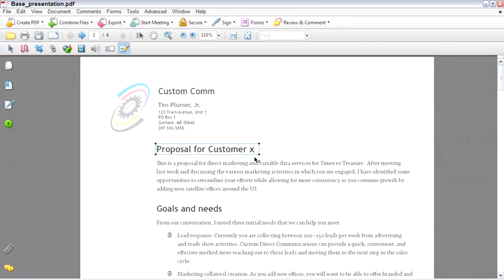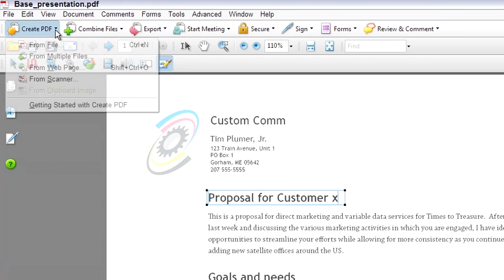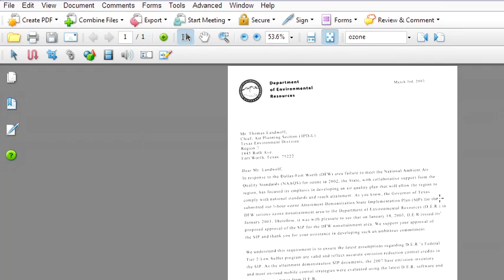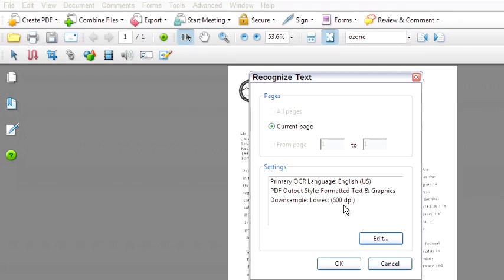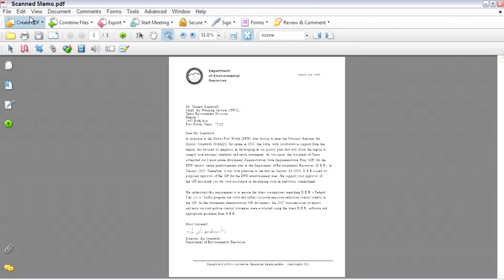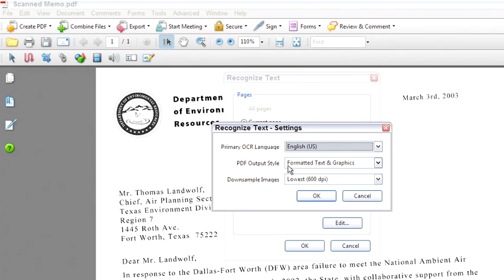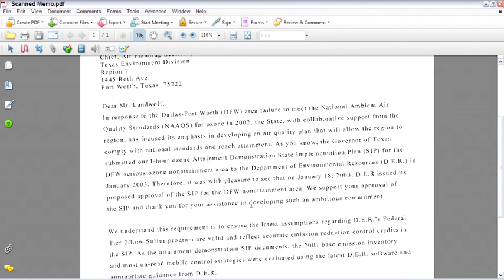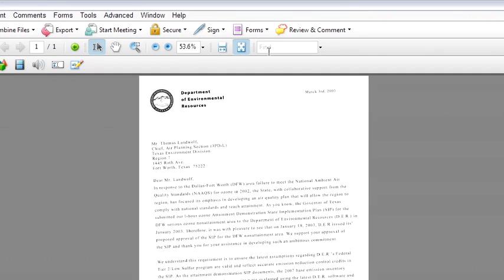TAC8QT P1 L08 T07